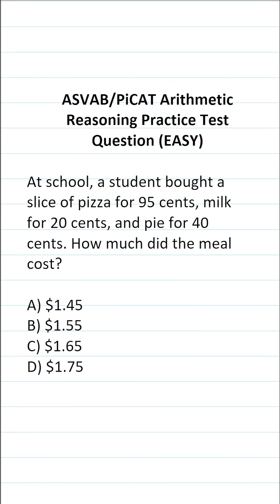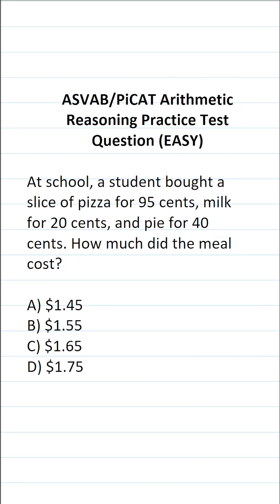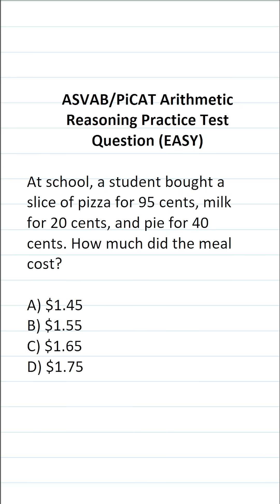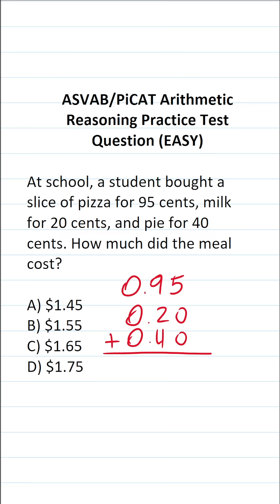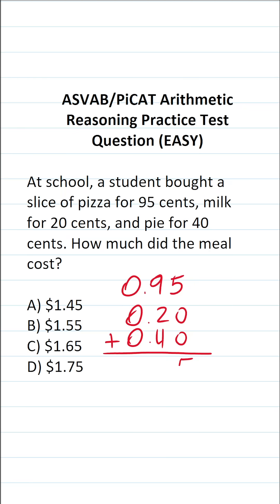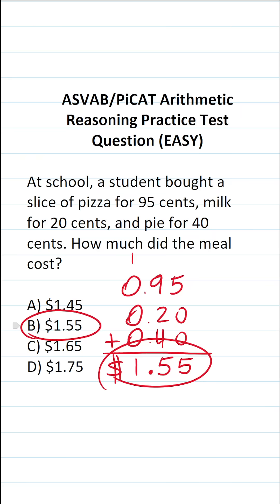ASVAB/PiCAT Arithmetic Reasoning Practice Test Q: Simple Arithmetic acetheasvab w/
​​​​​In this video, Grammar Hero works out a practice test question that requires you to do some simple addition with decimals. This question should closely mirror what you should expect to see in the Arithmetic Reasoning (AR) subtest of  the  Armed Services Vocational Aptitude Battery (ASVAB) as well as the Pre-screening internet-delivered Computer Adaptive Test (PiCAT).